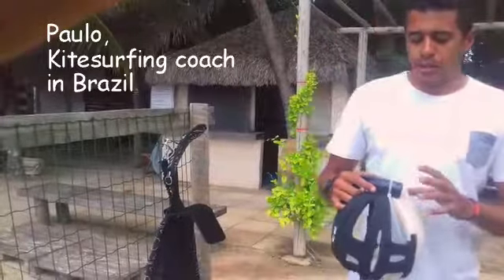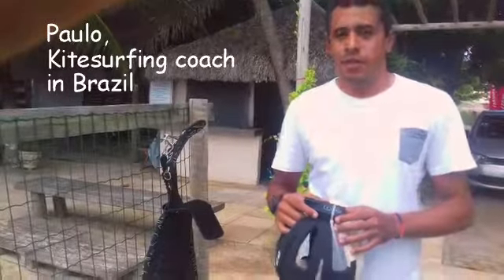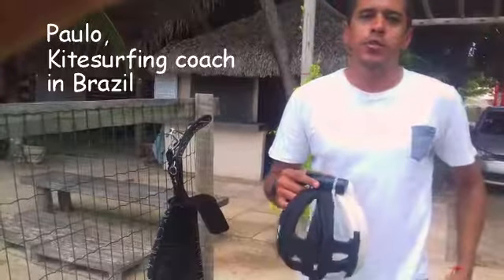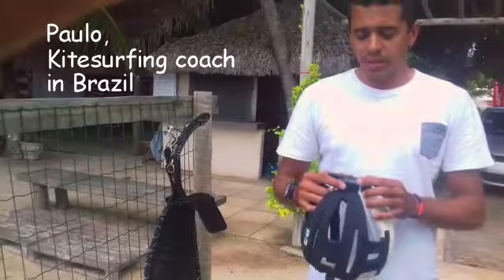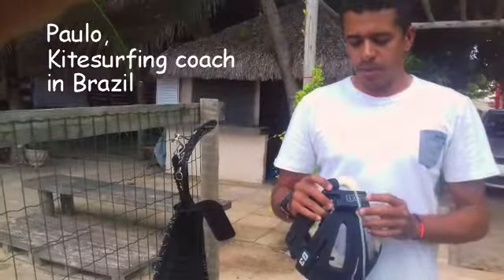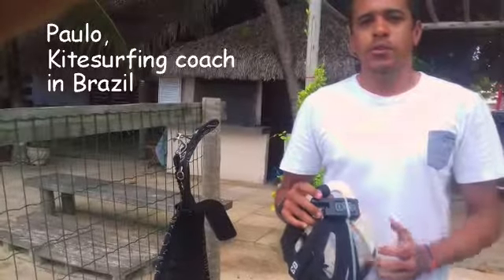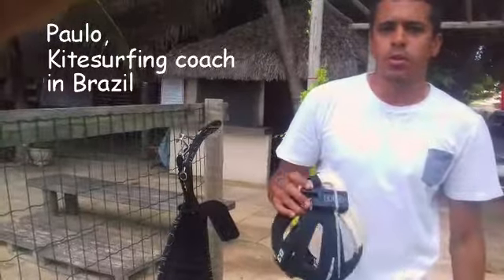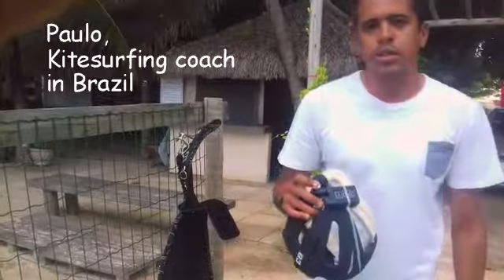SeaTalkie user reference in Brazil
This is a user feedback on SeaTalkie.